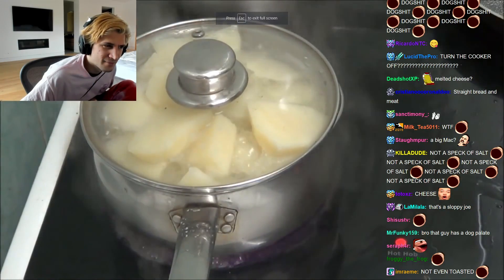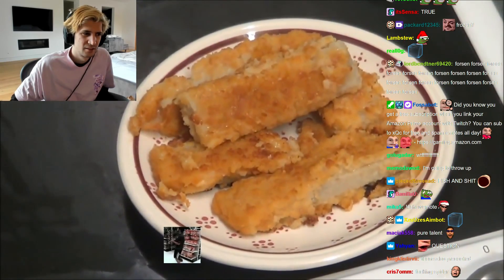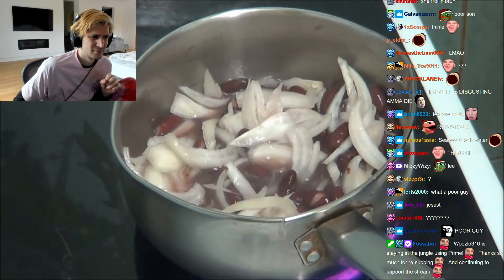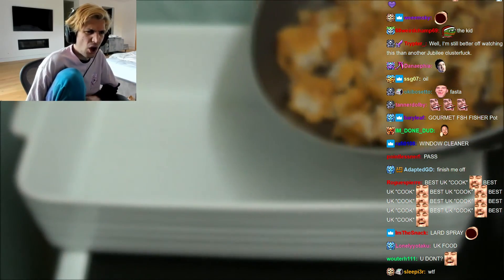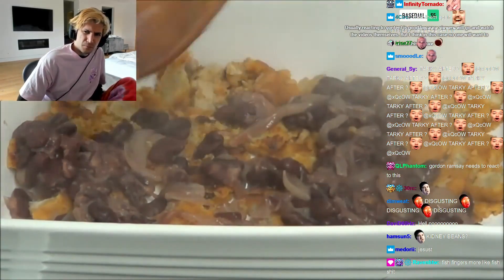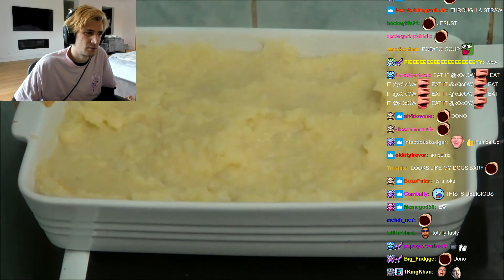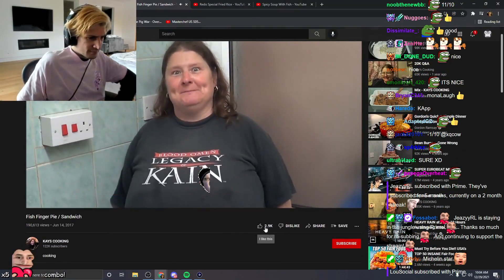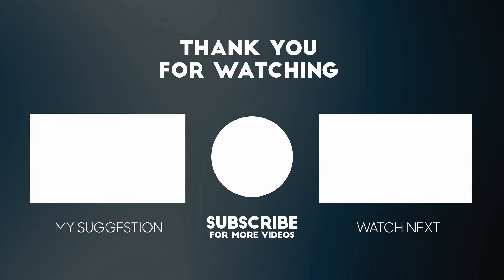xQc Reacts to: Fish Finger Pie/Sandwich - Kay's Cooking